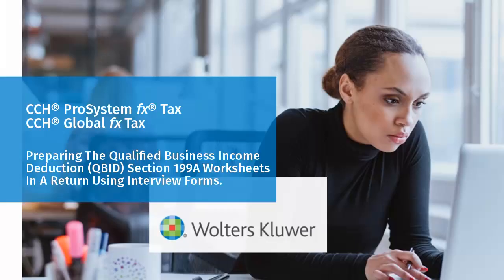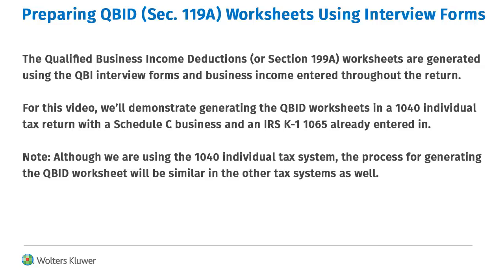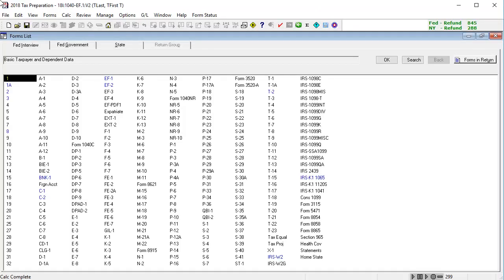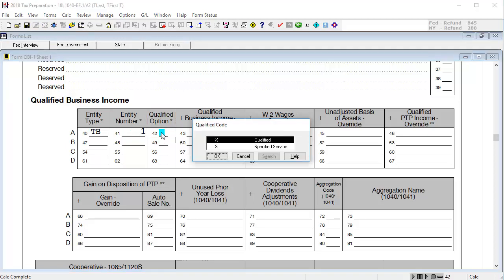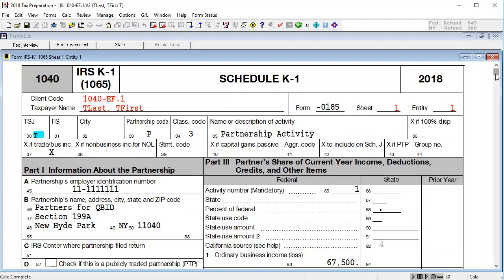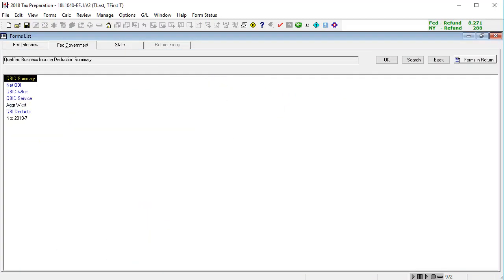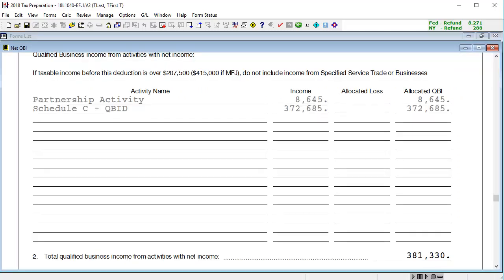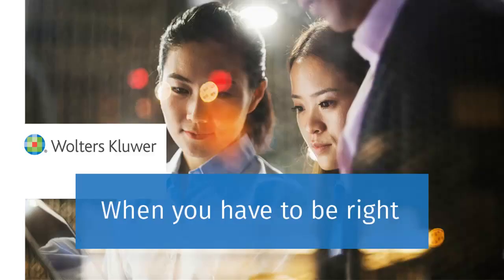CCH® ProSystem fx® Tax Preparing The QBID 199A Worksheets In A Return Using Interview Forms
​This video shows how to prepare the Qualified Business Income Deduction or QBID (Section 199A) worksheets in a 1040 return using interview forms.